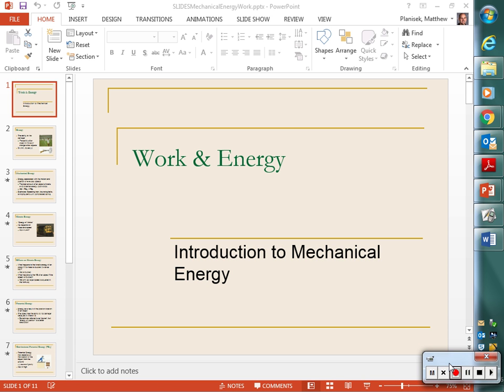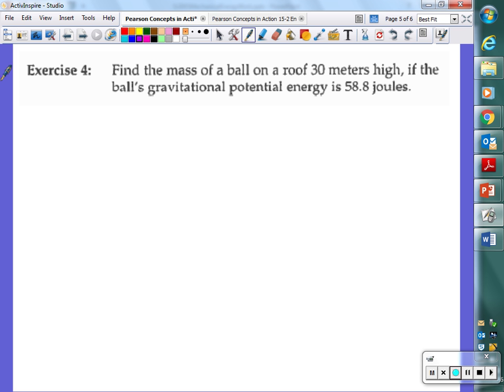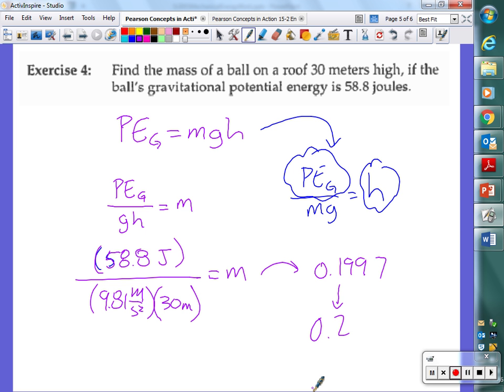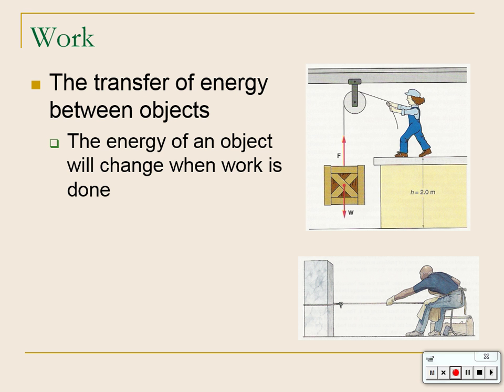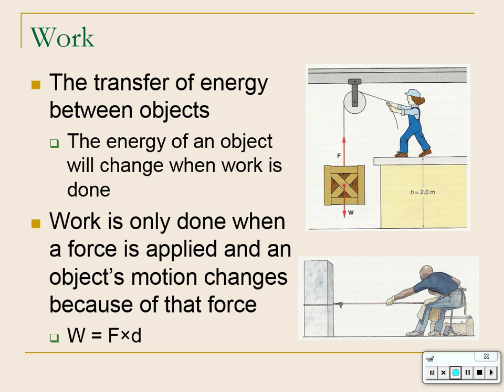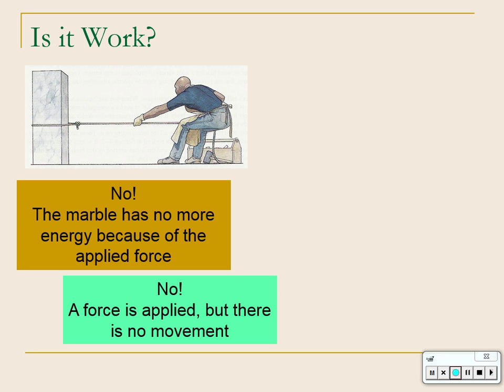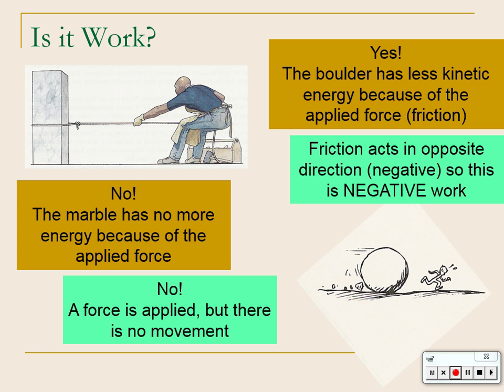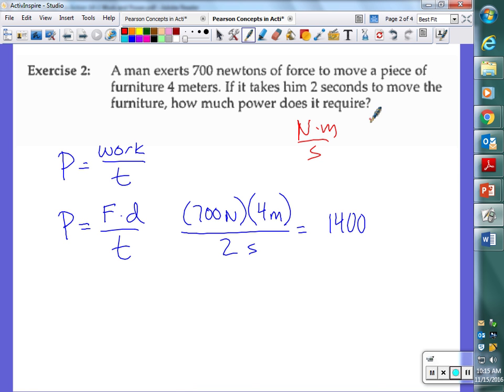HPSC 2016Nov15 Work & Energy